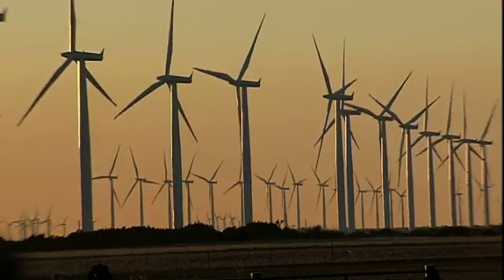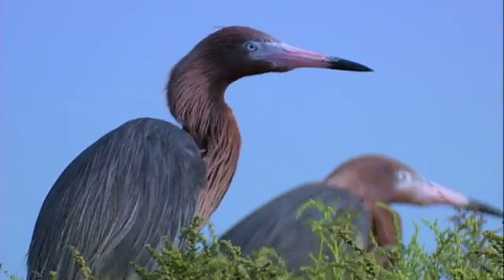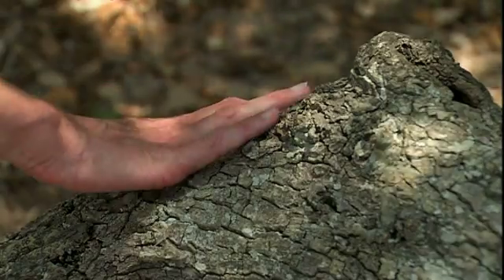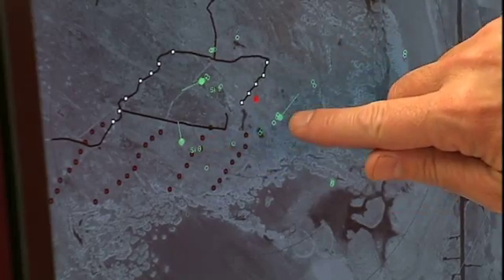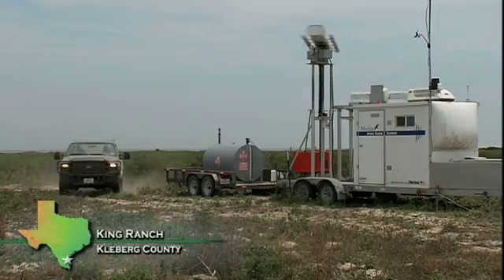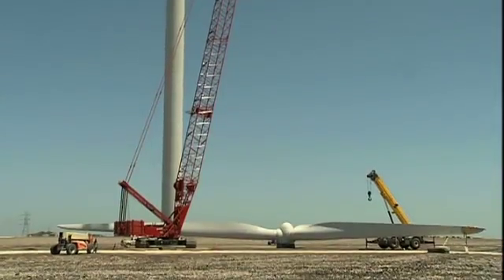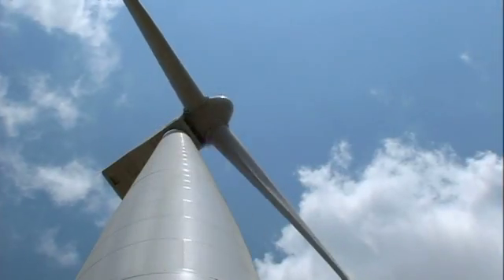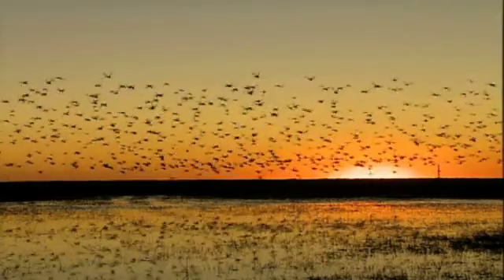Wind Energy & Wildlife Part 2 of 2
Coastal Conflicts
(Part 2 of 2) The Texas coast is rich in both wind energy and migratory birds. Can the two coexist?